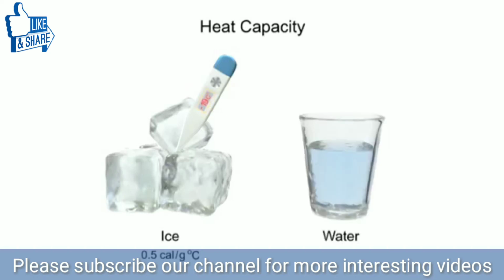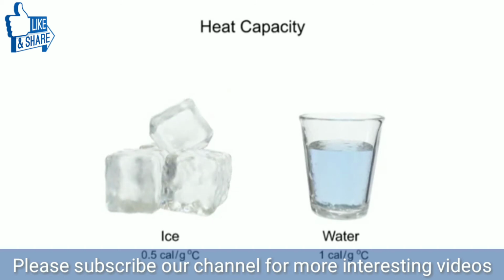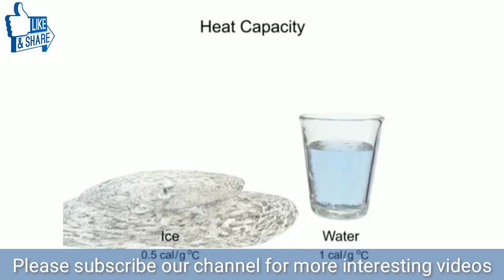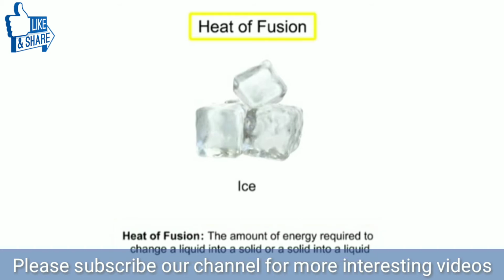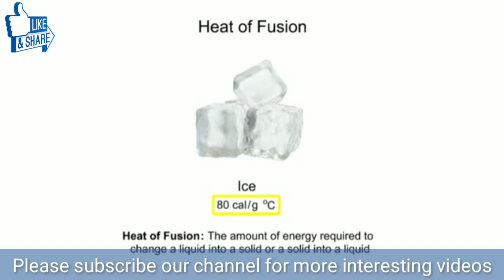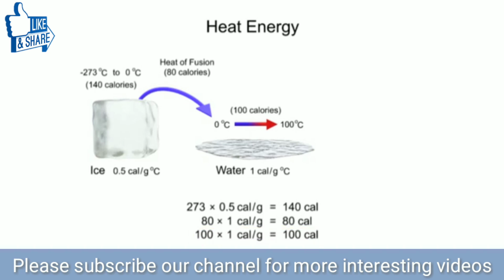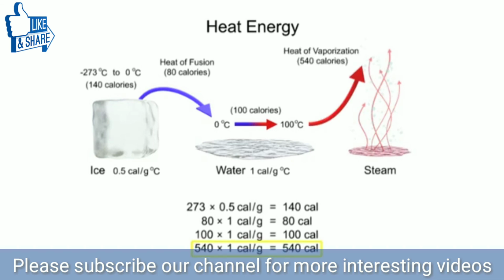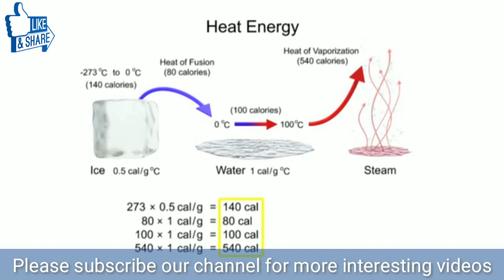What is Heat transfer?... What are different modes of heat transfer...Animated...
Watch this video to learn about what is heat transfer and it's types...